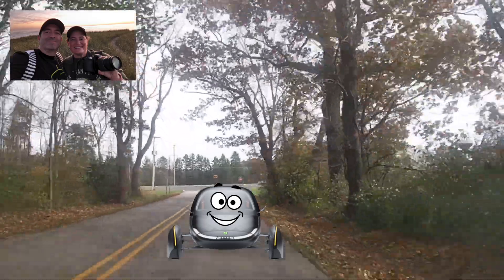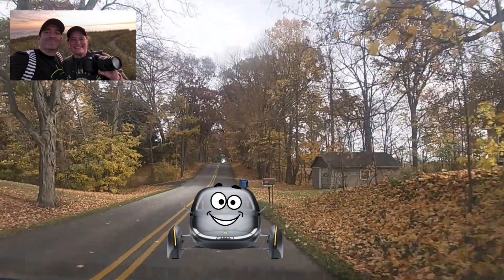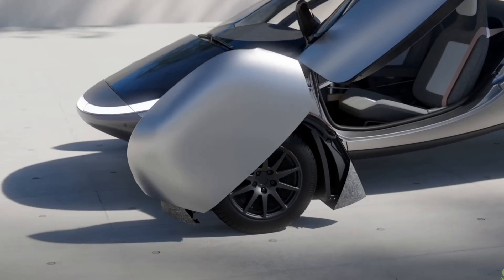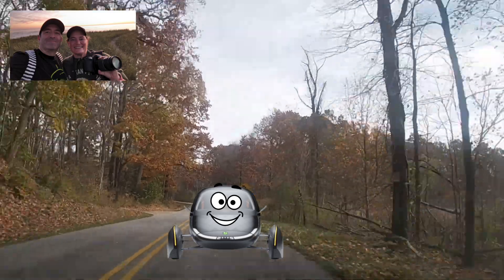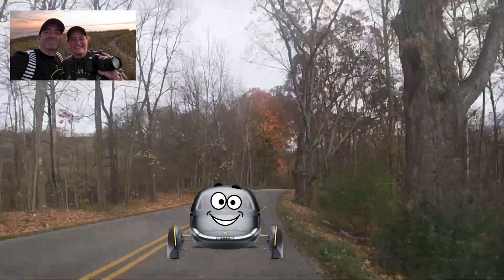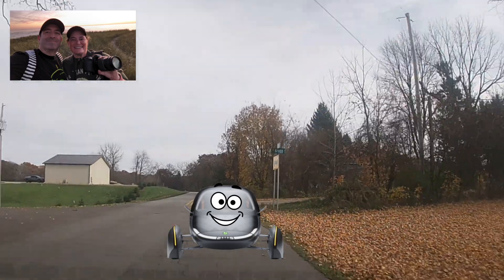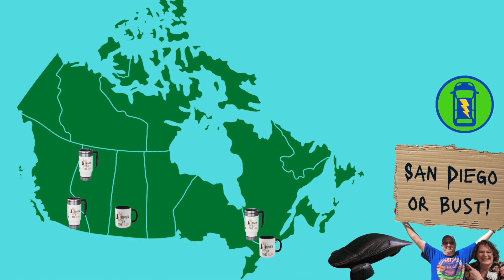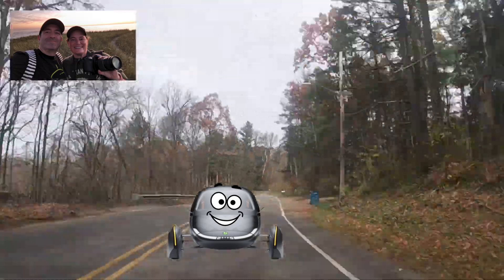Aptera wheel access explained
Genius Solar Electric Vehicle wheel pant design from Aptera!!